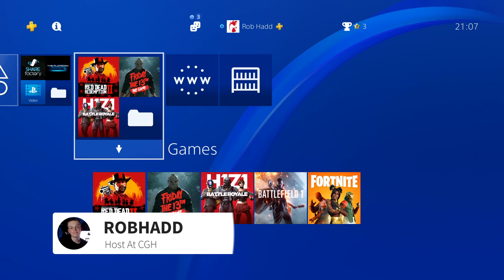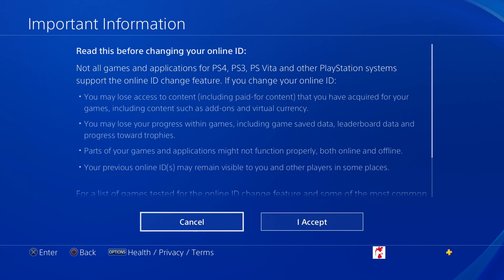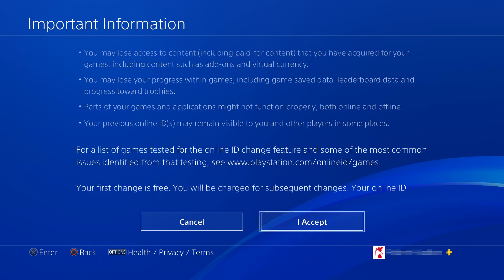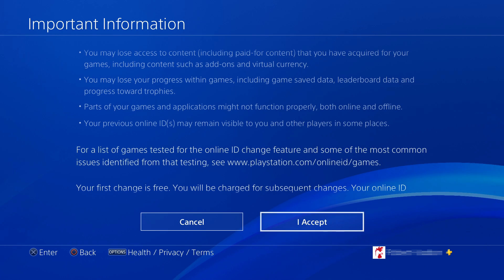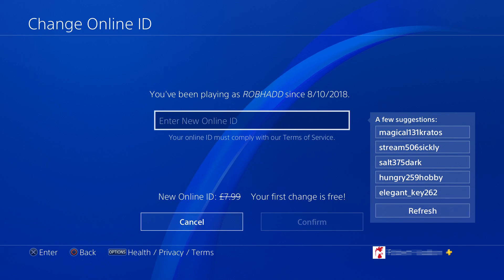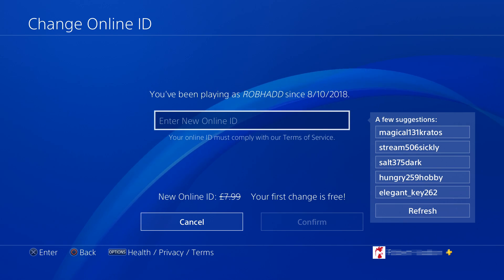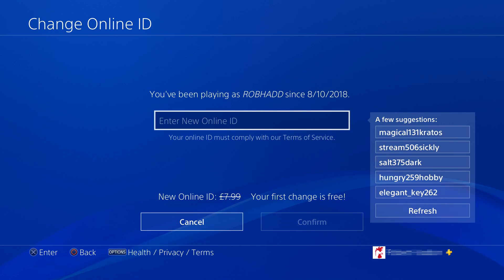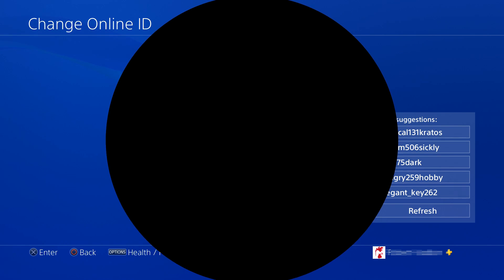How to Change PSN Name/Gamertag | Free PSN Gamertag Tutorial (PS4)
How to Change your PS4 gamertag (PSN Name change - PS4 Name change - PS4 change gamertag - how to change PS4 gamertag)

You can either change your online ID on your PS4 or web browser.

PlayStation 4:
Step 1: From your PS4 go to Settings.
Step 2: Select Account Management  Account Information Profile  Online ID.
Step 3: Enter an Online ID of your choice or choose from one of the suggestions.
Step 4: Follow the on-screen prompts to complete the change.

Web browser:
Step 1: Sign in to your PlayStation Network account and select PSN Profile in the menu.
Step 2: Select the Edit button that’s next to your Online ID.
Q. Can I change my online ID on my PS3 or PS Vita?
No. The change can only be made through a PS4 system or web browser.

If you want to see more videos like this make sure to click the like button! Let's aim for 1,000 likes! Make sure you enable notifications to be notified whenever we upload!

Check periodically for openings to join!

About CentralGamingHub:
CentralGamingHub brings you the latest information on what's new in the world of Grand Theft Auto, Red Dead Redemption, and more of your favorite games. With a variety of hosts, CGH builds around each creators strengths to bring you the best content available.